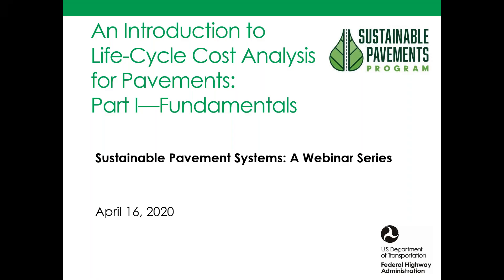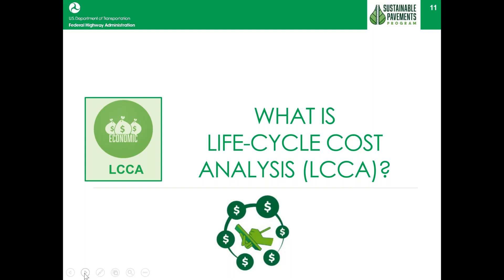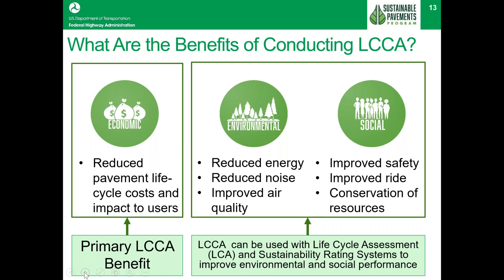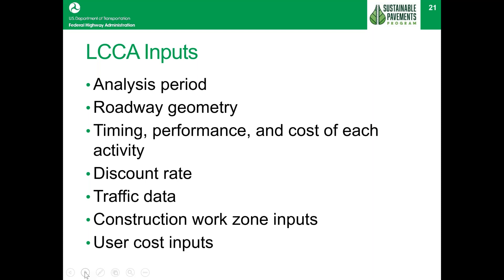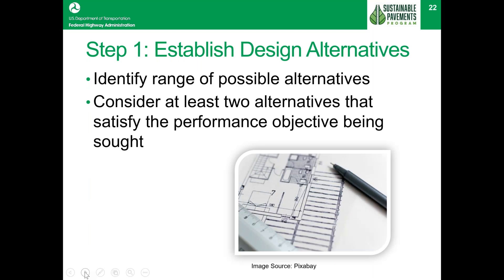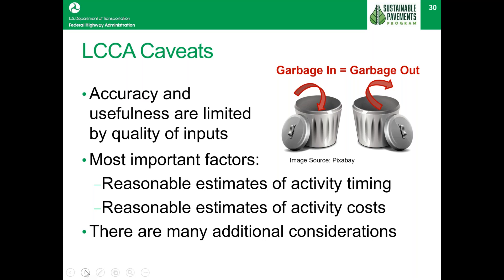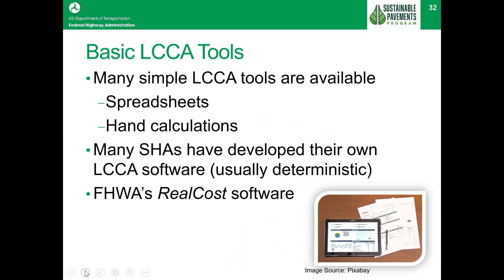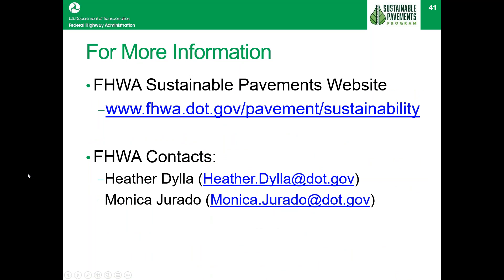Life Cycle Cost Analysis Part I: Fundamentals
This webinar, the seventh in the FHWA Sustainable Pavements webinar series, introducing the fundamentals of Life Cycle Cost Analysis, an analytical tool to assess sustainability’s economic pillar of project alternatives.